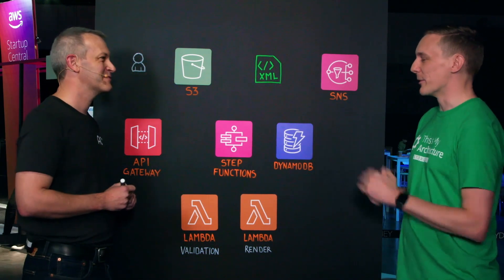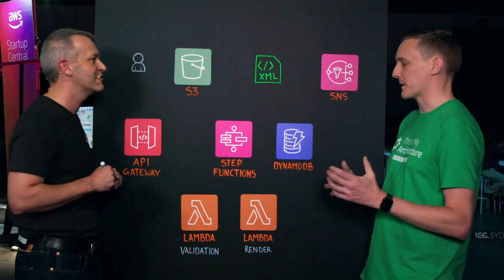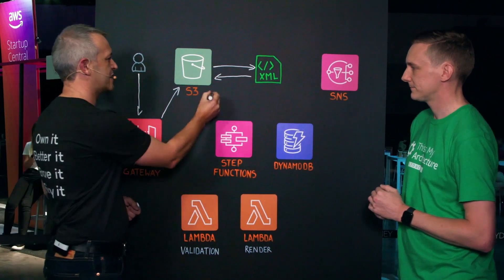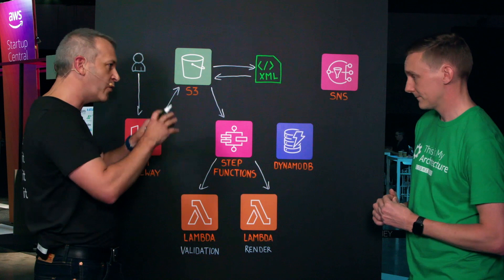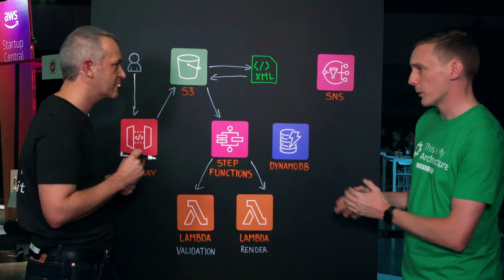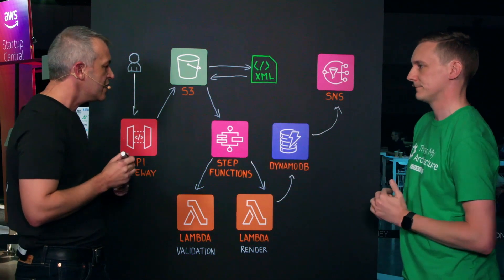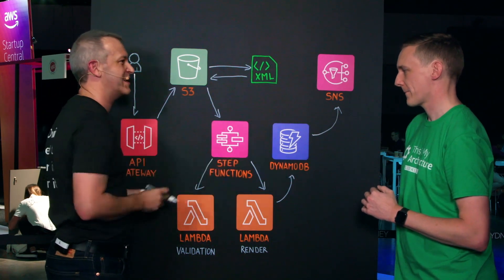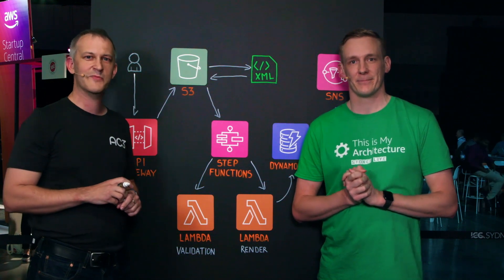AC3: Multi-stage Geospatial Data Lake with Step Functions (LIVE)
Hear about how AC3 helped their customer to build one of the worlds first geospatial data lakes for their customer - NSW Department of Financial Services and Innovation – Spatial Services. This solution takes GeoTIFF files from surveyors and converts them into a descriptive XML based file format, which is stored in the Amazon S3 data lake along with meta data stored in Amazon DynamoDB, with AWS Lambda and AWS Step Functions to orchestrate the process. This solution has decreased the turnaround time by 2 days, and is enabling the Spatial Services department to process a bak catalogue of 170 years worth of documents.